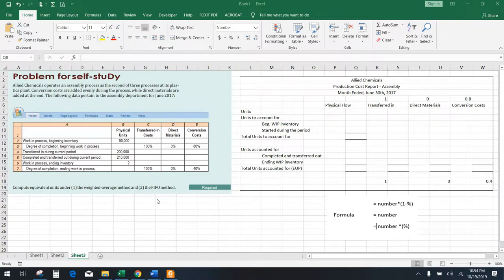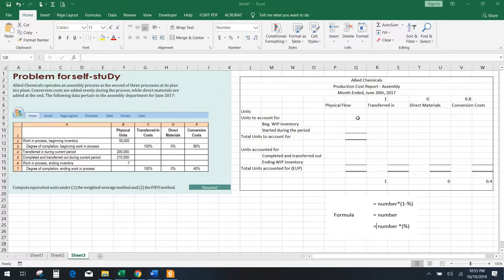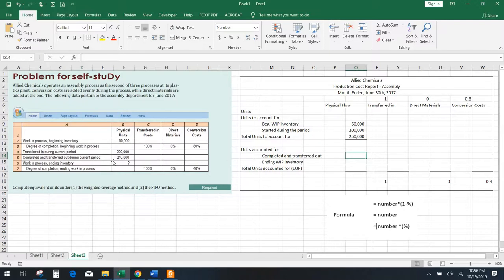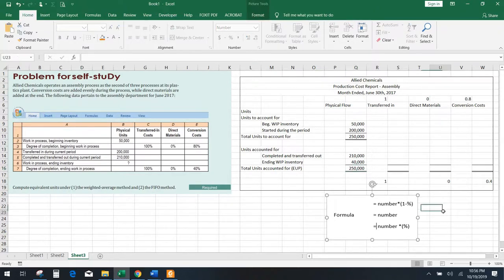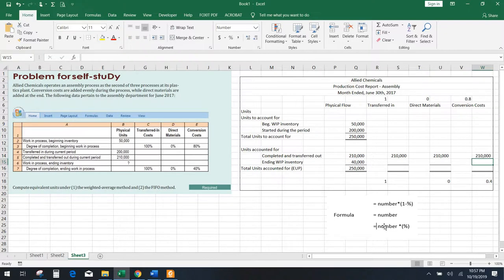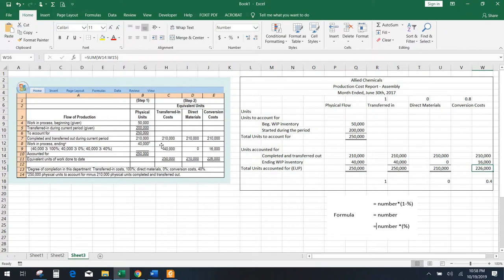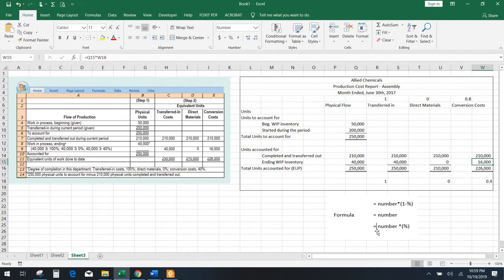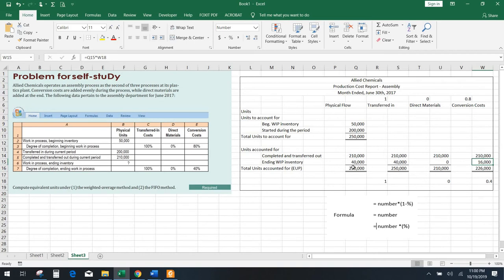Equivalent units weighted average method